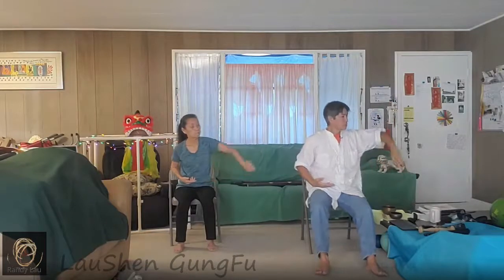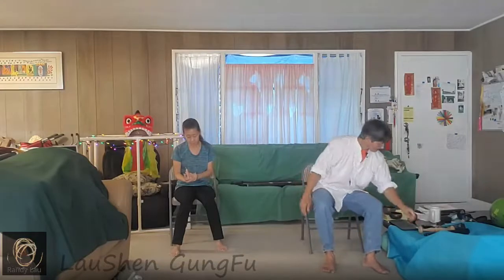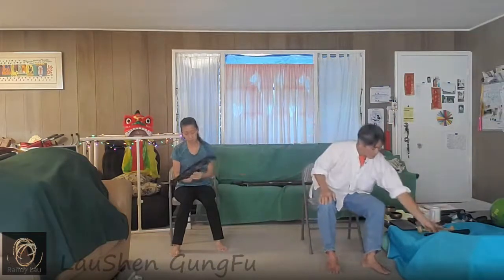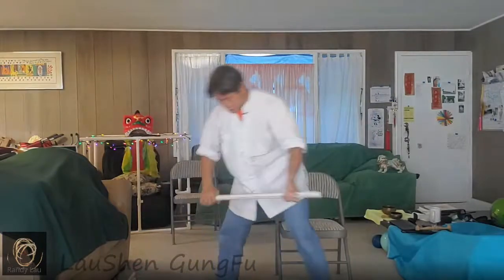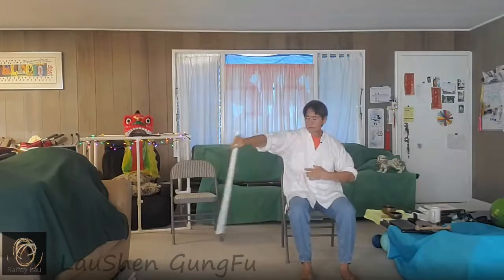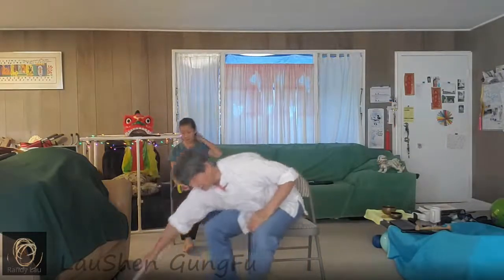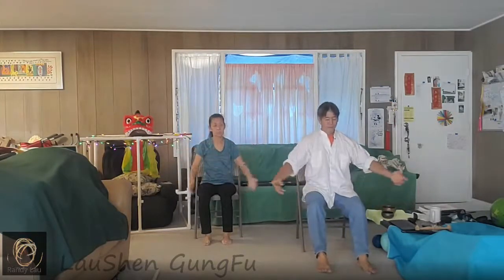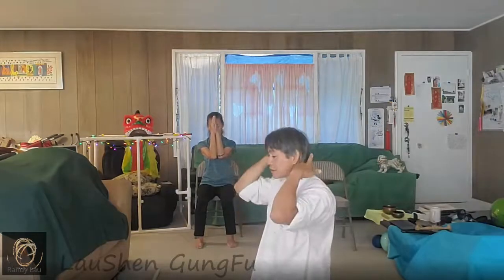Taichi/Qigong on Meet 7-9-2020 Part 3 of 3 | Teacups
Empty hand Teacup drills while seated followed by using various lengths of inexpensive PVC pipe to apply the Teacup Drills to.   This is done to show connection of Teacup movements to other training tools and short and long weapon movements.  Applying various levels of resistance can turn the drills into very nice rehabilitation and strength training drills for the shoulder region.